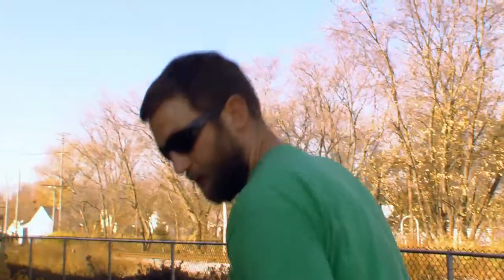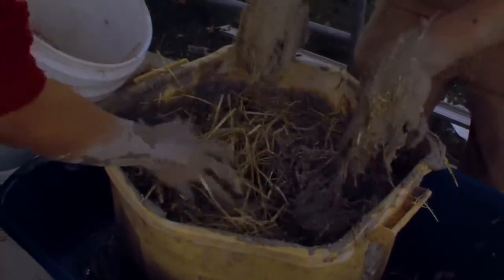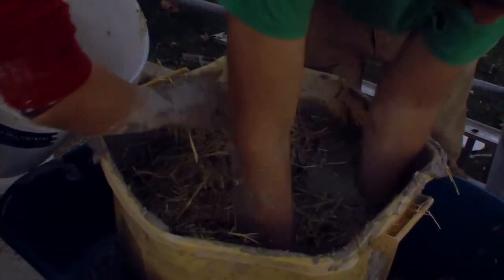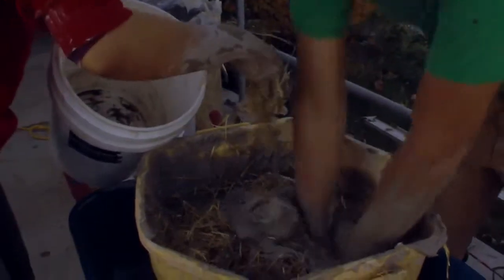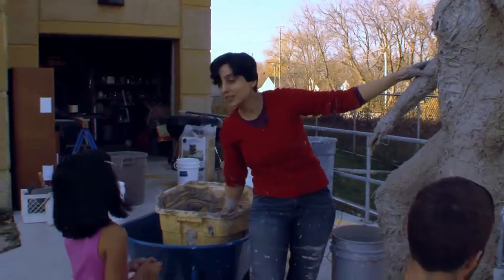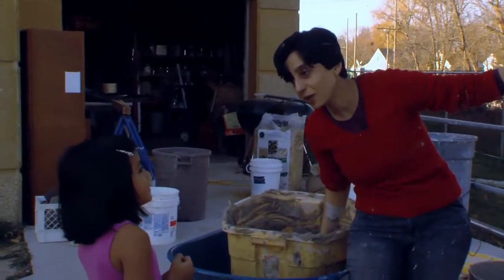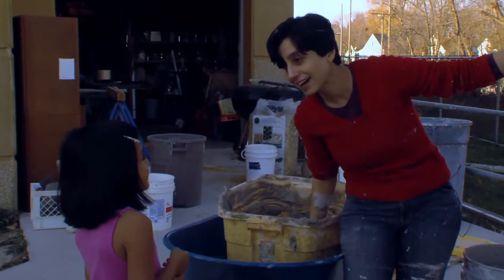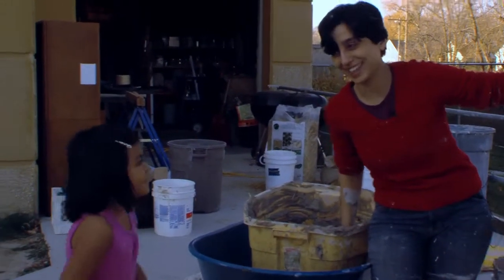Blink Again! 17: "Urban Icons" part 2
Artist Pritika Chowdrhy puts the finishing touches on her mud statue.  From the movie "Blink Again!" by Brian Standing.